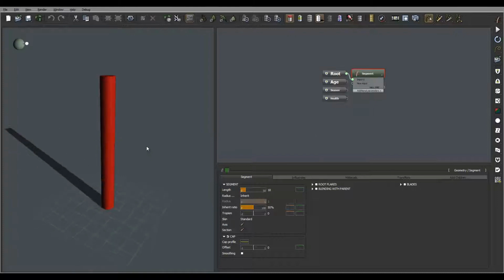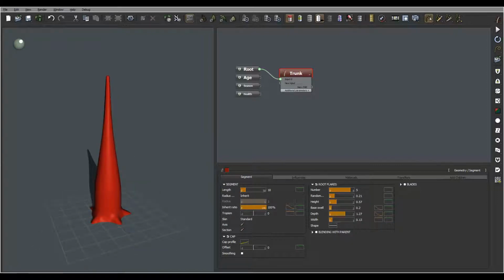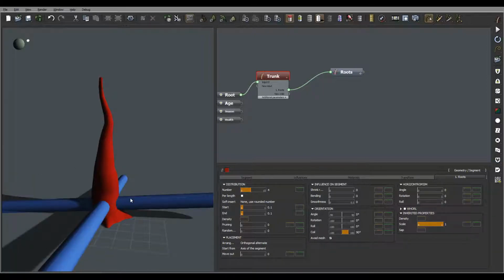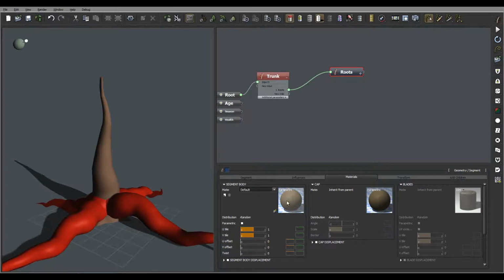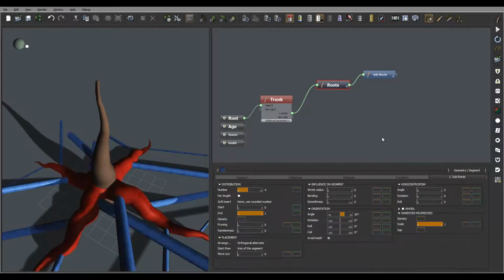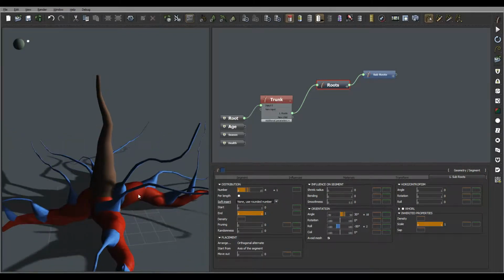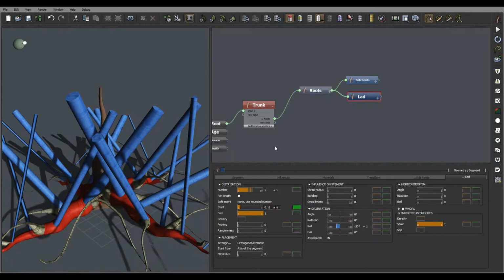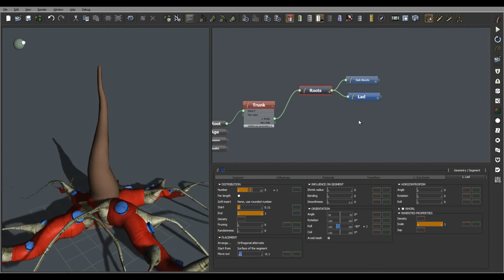14 Creating Steam Punk Tree 1, The Plant Factory. DTPF1